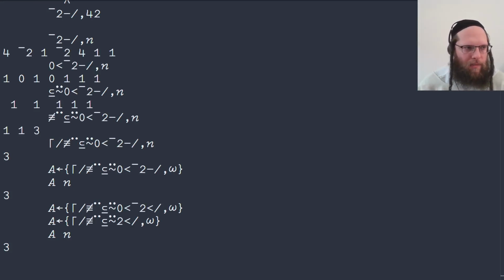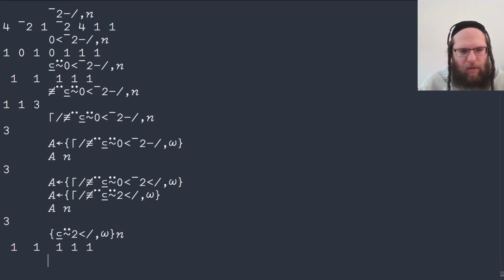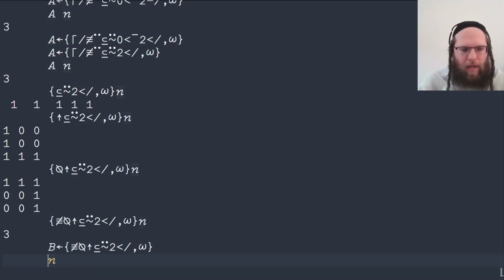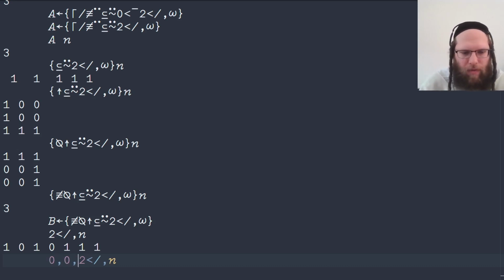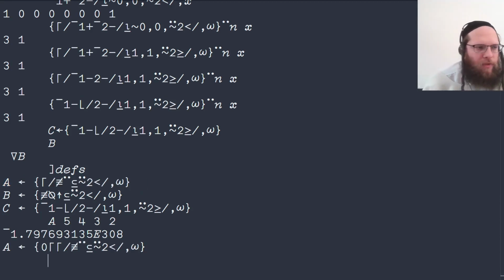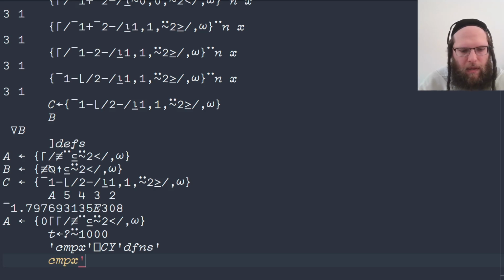Longest Streak (APL Quest 2015-2)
Write a function that takes a numeric vector and returns the length of the longest streak of positive growth.